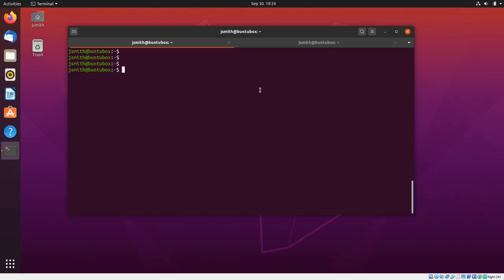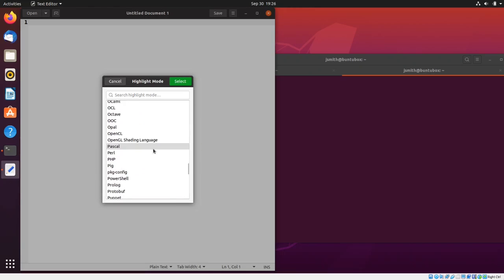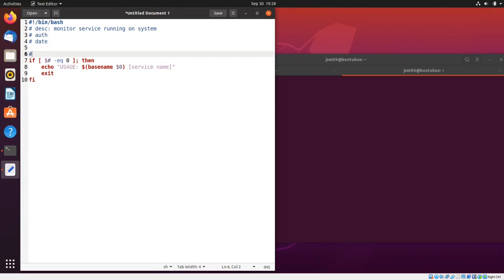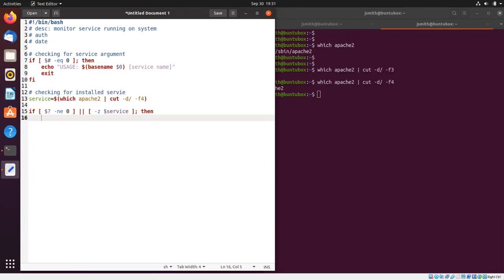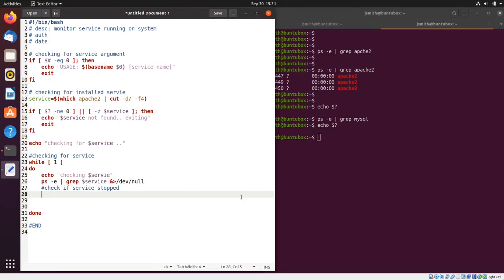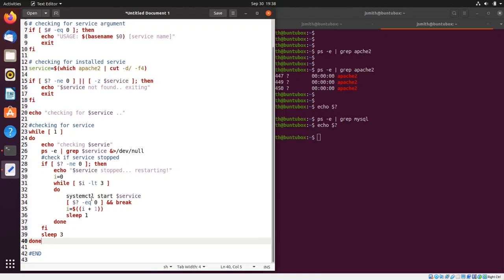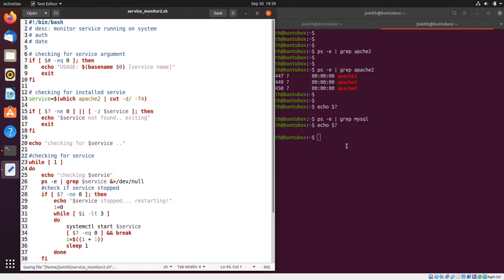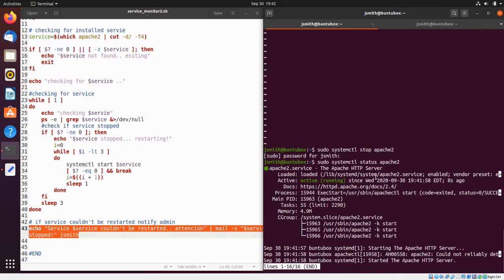How to Monitor Services With Bash Script in Ubuntu Linux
in this video we go over how to monitor services in Ubuntu Linux using bash scripting.

topics covered:
positional parameters
locate executable for a program (which)
command substitution
while loops
finding running process
if statements
mail command